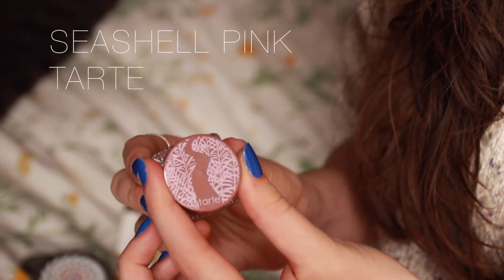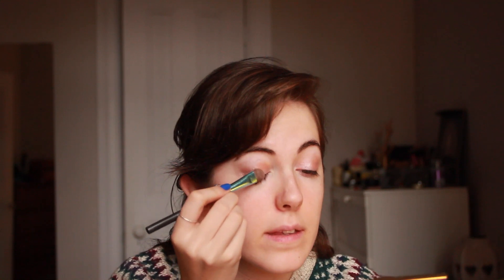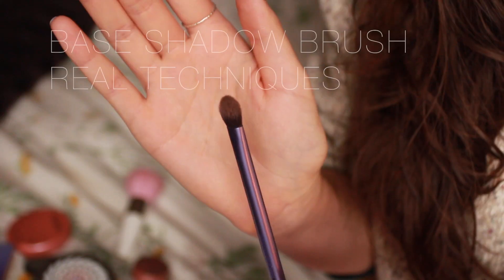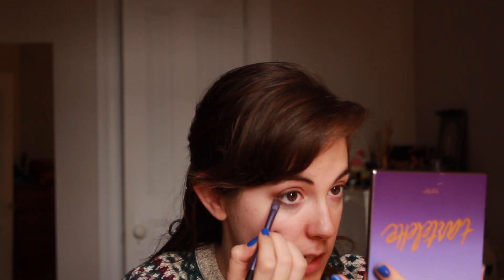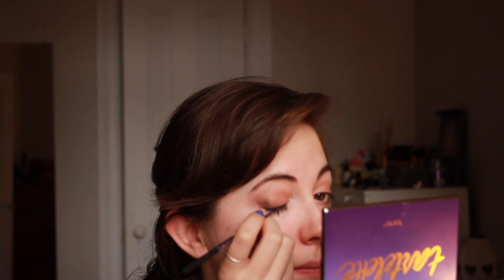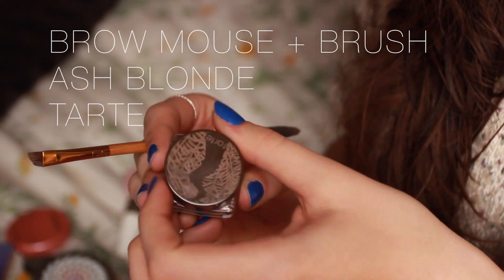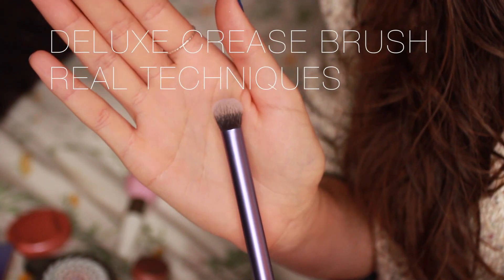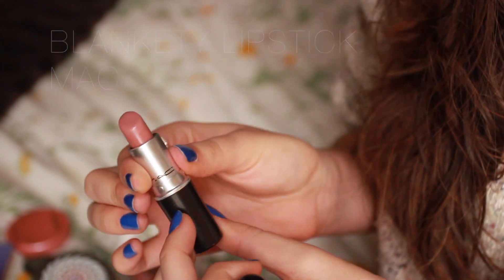Feel good makeup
Here is a little makeup tutorial for those days when you don’t feel like doing anything but you’ve got things to do.
This fresh and healthy look will help you to take down any task!

Products used
Seashell pink Amazonian clay waterproof cream eyeshadow—Tarte
Tartelette Palette (shades: super mom, force of nature, dreamer, multi-tasker)—Tarte
Tarteist Clay Paint liner—Tarte
Gifted Mascara—Tarte
Les Meteorites — Guerlain
Celebrate Amazonian Clay blush—Tarte
Blankety amplified—MAC